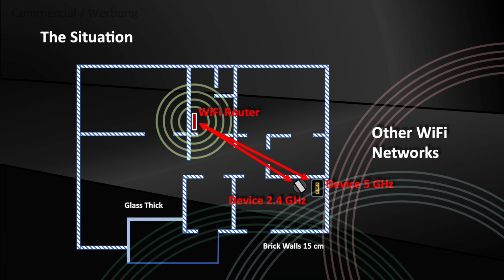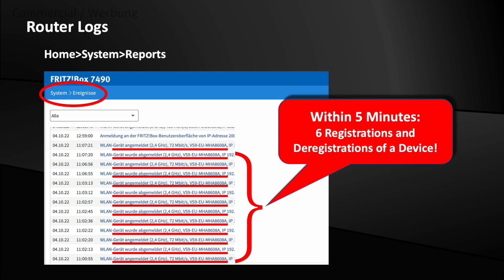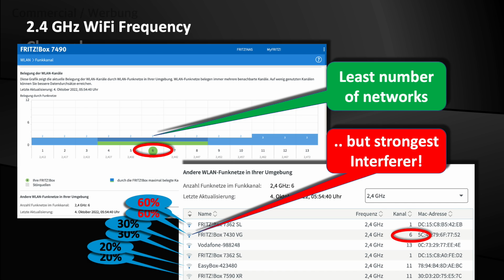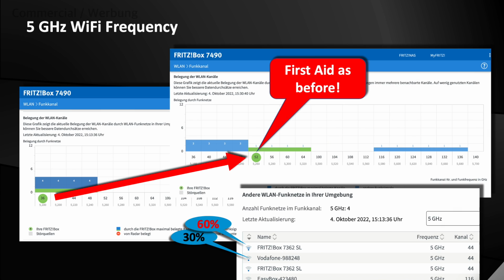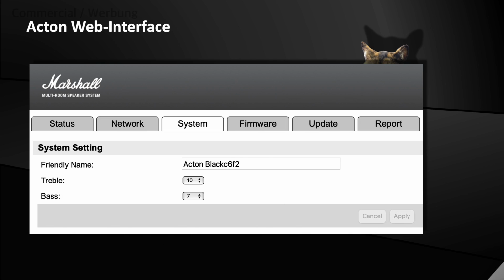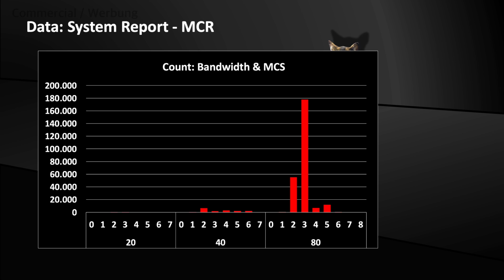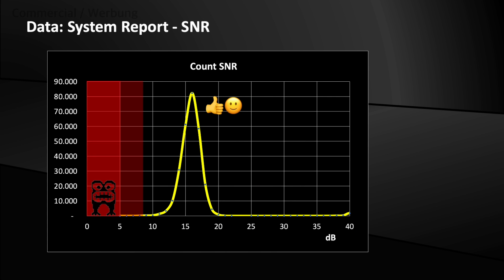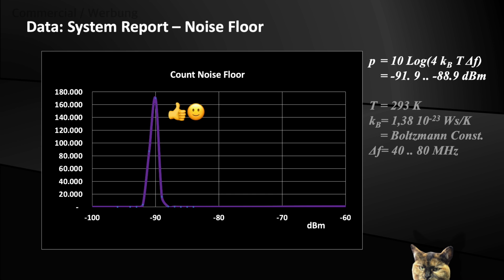Is Your WiFi Network driving You Crazy? Analyze and Improve Settings (EP30)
In this episode we are analyzing and improving a WiFi network with easy means. We are mainly using reports and logs from our WiFi router. There are hints to choose the right frequency channel and then there are easy physical means suggested to improve both, signal strength and interference with neighboring networks. An unexpected feature of a WiFi device allows us to derive statistics for a really deep inspection of a WiFi link.

0:00 Teaser - WiFi Trouble
0:22 Introduction
1:17 Floor Plan & Scenario
2:49 Fritzbox Logs
3:31 Router Reports
3:56 2.4 GHz Interference & Frequency Channels
5:00 Improvement on Log
5:27 5 GHz Example
7:00 Weblink to Wireless Speaker
8:18 Loading System Reports
9:14 DIY Statistics
10:10 Modulation Coding Scheme
11:20 RSSI Statistics & SNR & Noise Floor
13:17 Improvement Measures
15:08 Insights